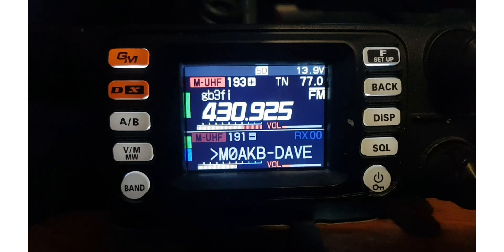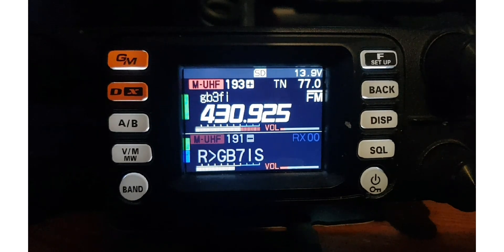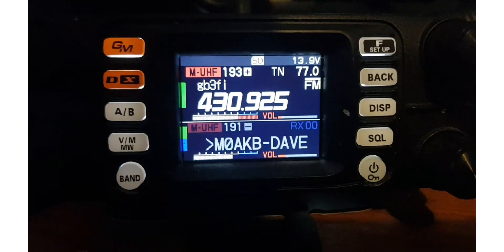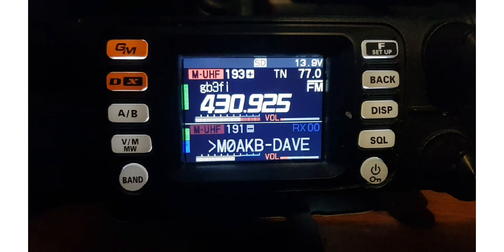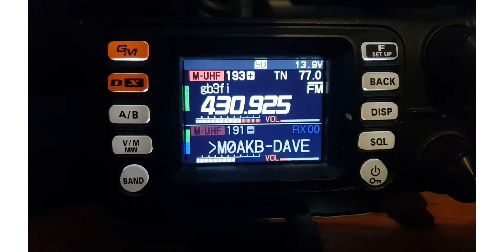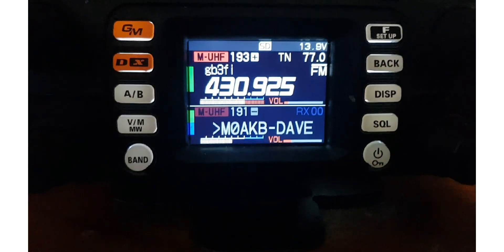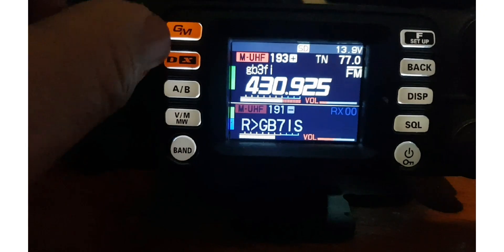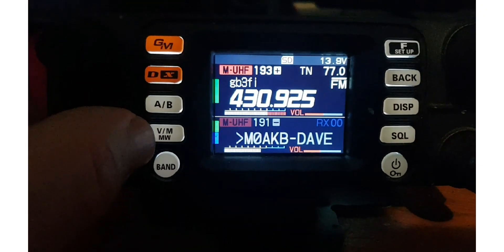YAESU FTM300 - Full Duplex in analogue -Explained with Quick Demonstration